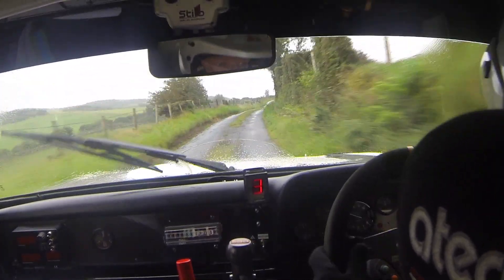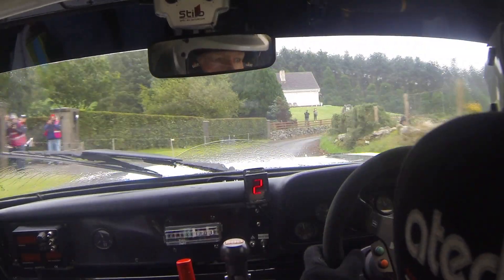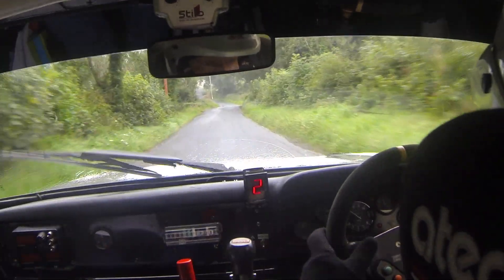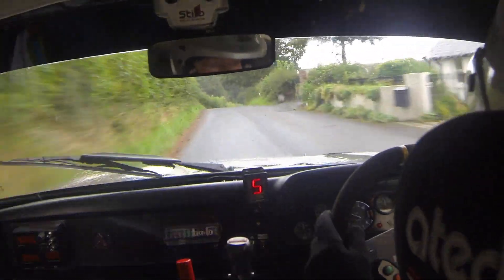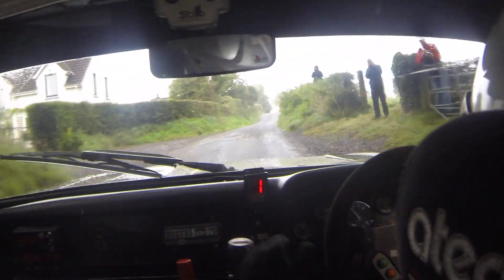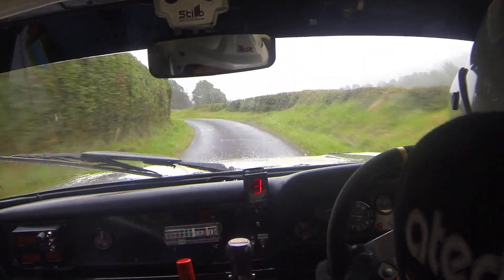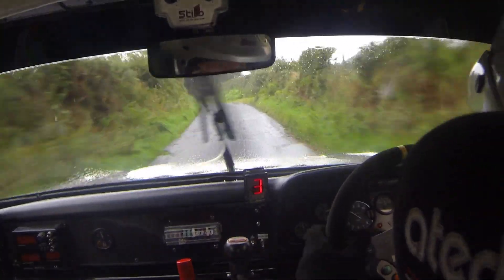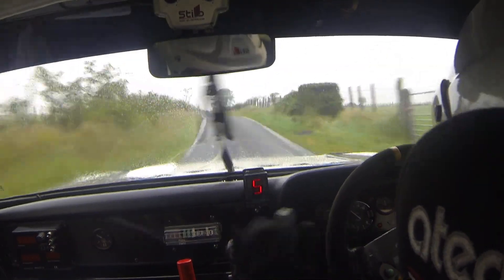Ulster Rally 2023 SS1 Slieve Roe 1 John Devlin & John McCarthy Ford Escort Mk2 2.0 16V